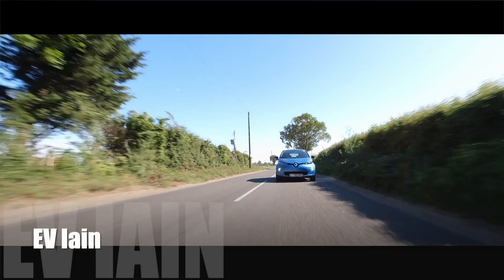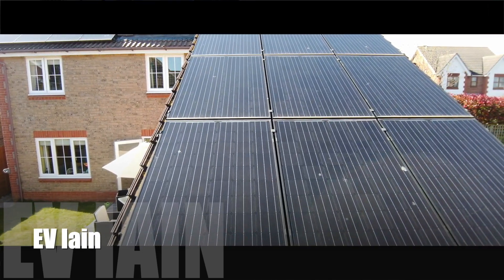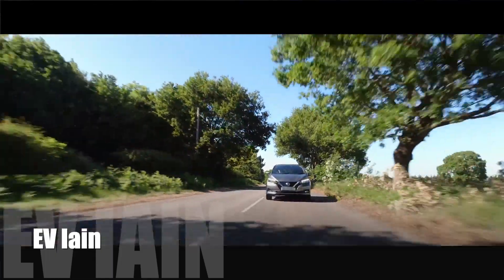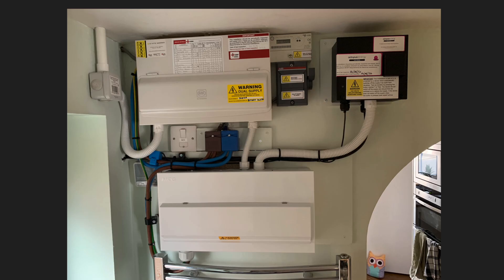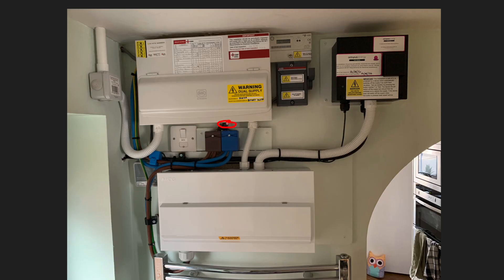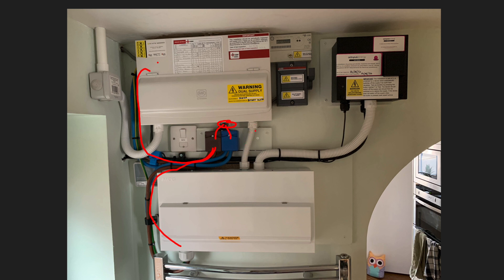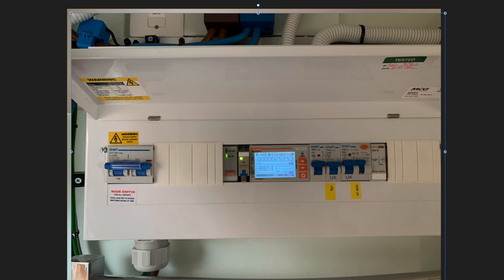Powerloop V2G Home Wiring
In this video we take a look over the home wiring that has gone in to this vehicle to grid trial and what its all for. We also talk about why this wont be needed if this technology ever makes it to market. The Myenergi installation in the home has also come in very useful, whist it also needed adjusting to continue working with the new arrangements.